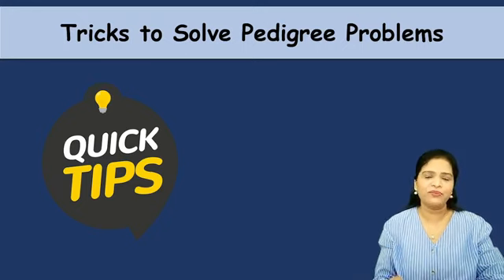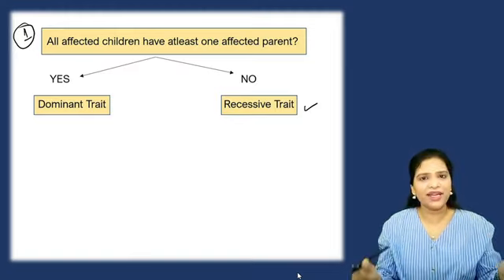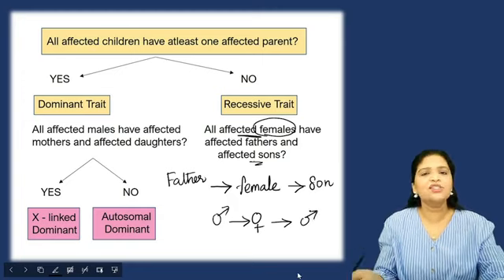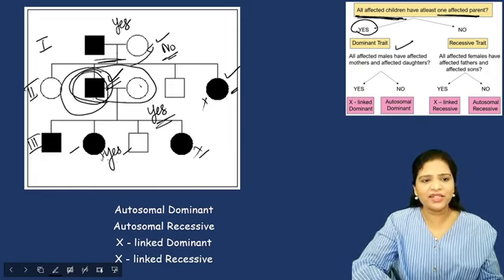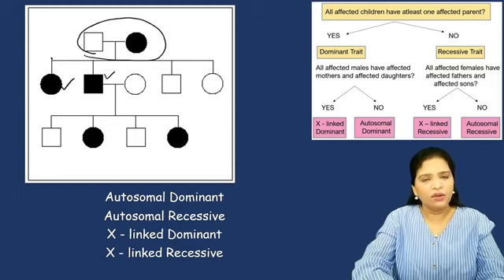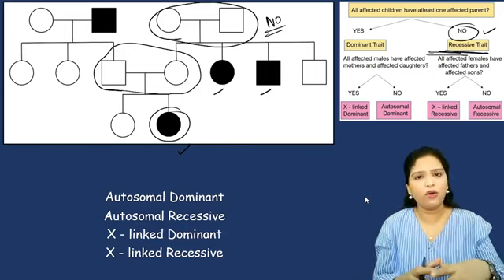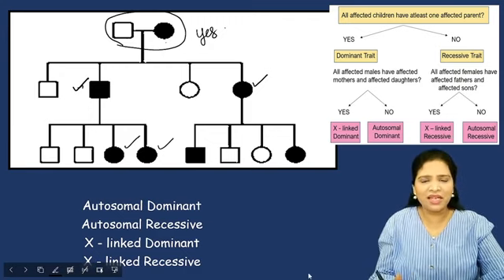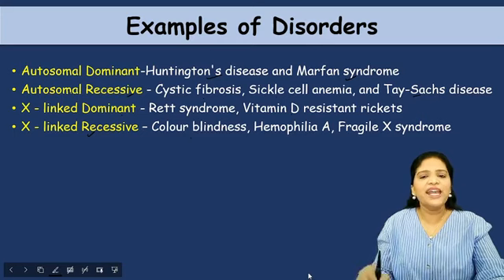trick for pedigree analysis